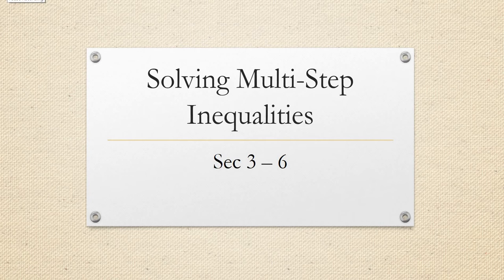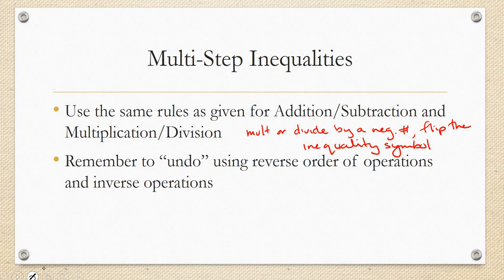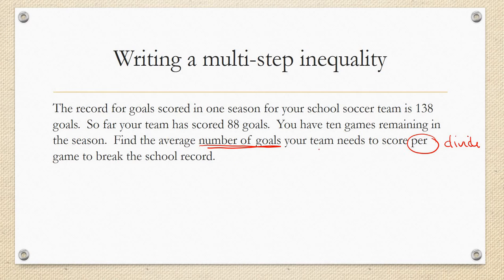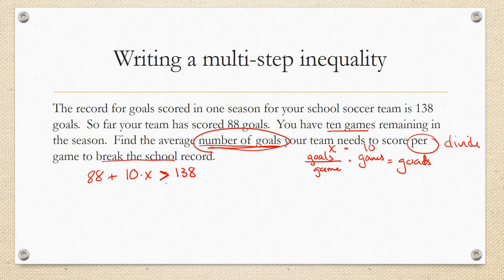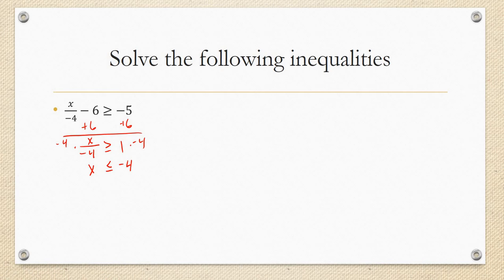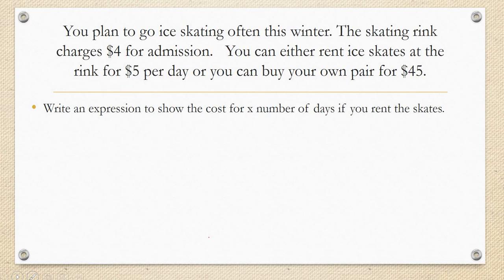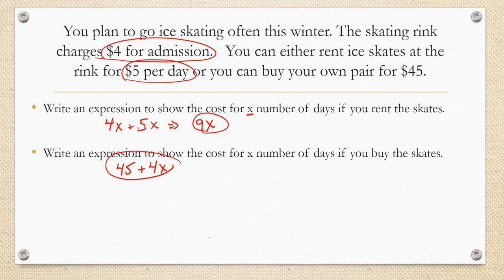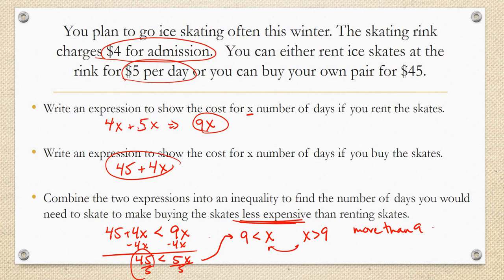Pre Algebra Sec 3.6